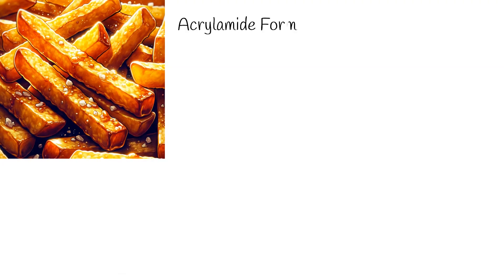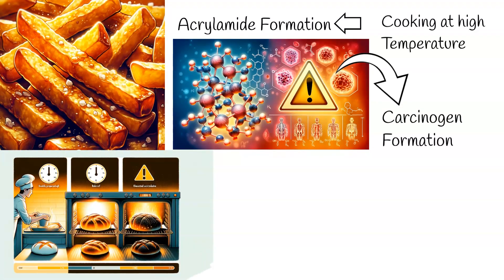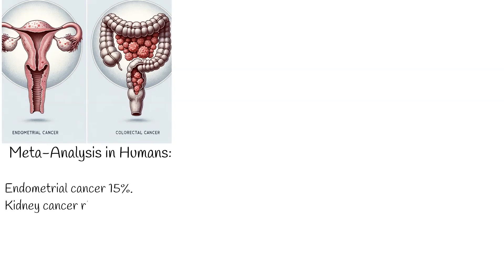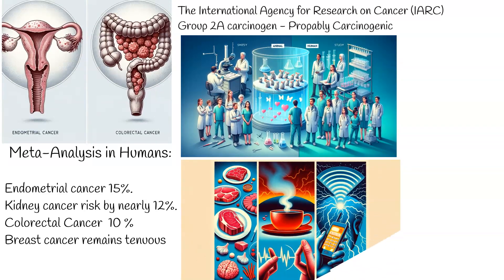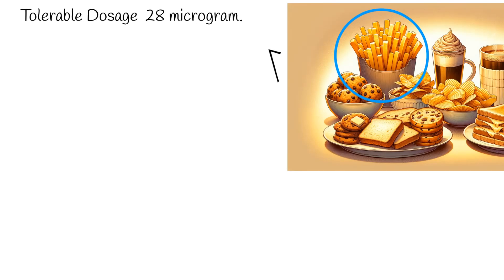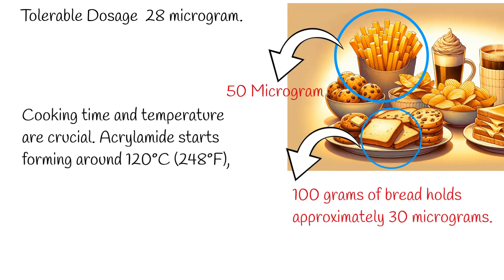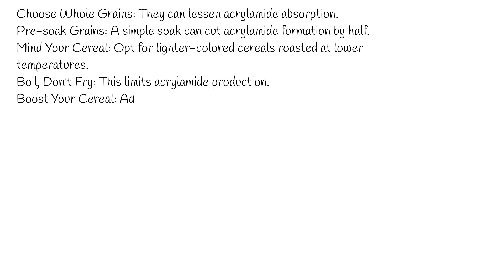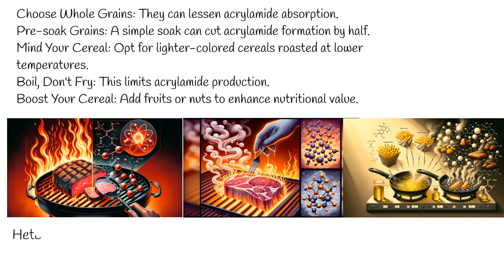Acrylamide: The Carcinogen You Didn't Know You Were Consuming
What is acrylamide, and how does it form in foods?
How does the Maillard reaction relate to acrylamide formation?
What findings did the meta-analysis by Ni in 2007 reveal about acrylamide and cancer risks?
How does the IARC classify acrylamide in terms of carcinogenicity?
What is the tolerable daily intake of acrylamide as set by the European Food Safety Authority (EFSA)?
At what temperature does acrylamide begin to form in food?
What are some practical recommendations to minimize acrylamide formation?
What other health concerns are associated with frying food besides acrylamide?
How do heterocyclic amines and polycyclic aromatic hydrocarbons relate to cooking and health risks?
What happens when the same oil is used repeatedly for frying?
3. Important Highlights:

Acrylamide is a recognized carcinogen that forms in starchy foods cooked at high temperatures.
The Maillard reaction, responsible for browning in foods, is synonymous with acrylamide formation.
A 2007 study by Ni showed acrylamide intake increased certain cancer risks, but the link with breast cancer is weak.
The International Agency for Research on Cancer classifies acrylamide as "probably carcinogenic to humans."
The EFSA has set a tolerable daily intake for acrylamide, with a medium-sized serving of French fries containing around 50 micrograms.
Acrylamide begins to form at temperatures around 120°C, with formation rates increasing as temperatures rise.
Practical recommendations include opting for whole grains, pre-soaking grains, and boiling cereals.
Besides acrylamide, frying food also results in the formation of heterocyclic amines, polycyclic aromatic hydrocarbons, and aldehydes.
Mindful cooking choices can lead to better health outcomes